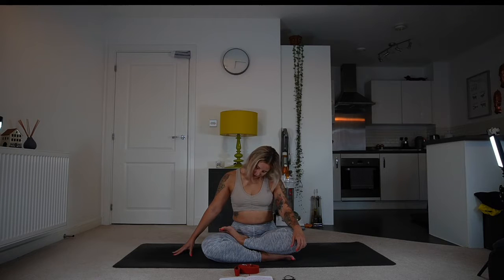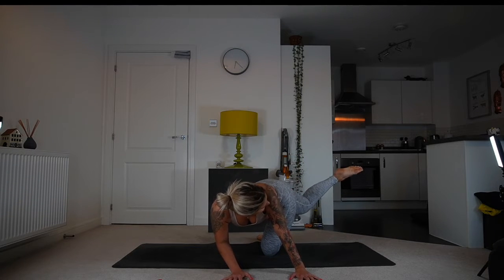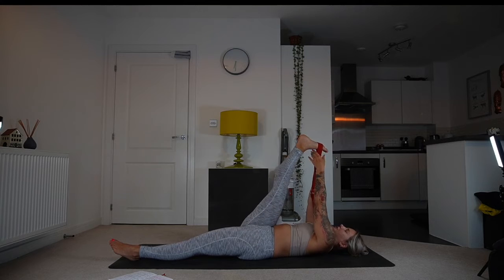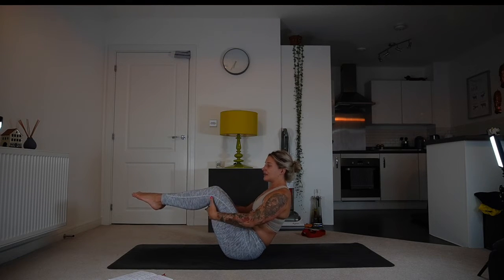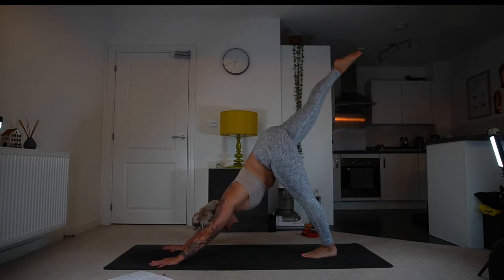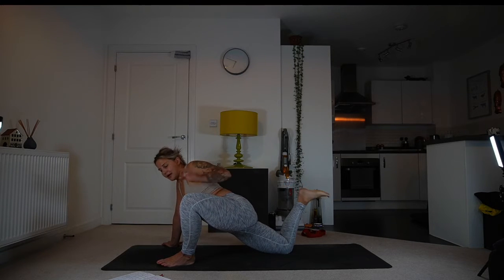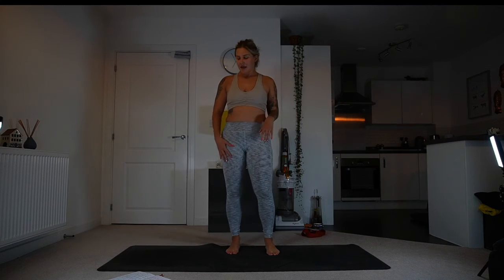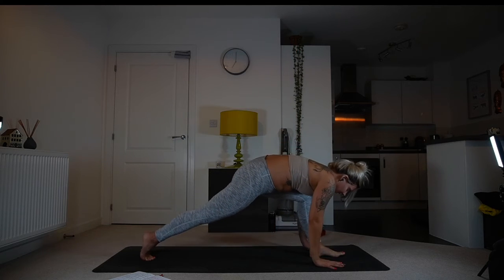Hanumanasana - YWM 23/09/2022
Take a leap of faith with this practice for splits

Credits to:
@therydz - intro artwork